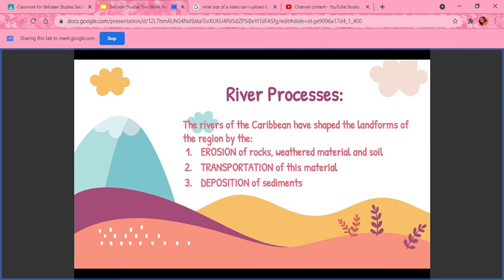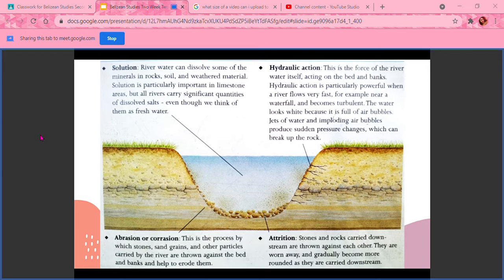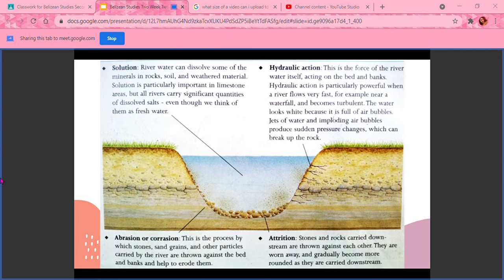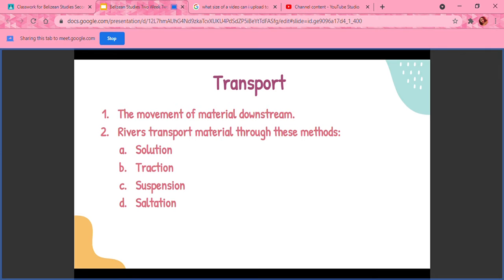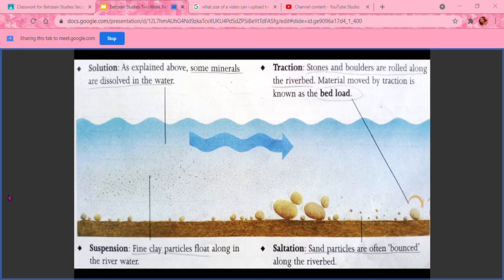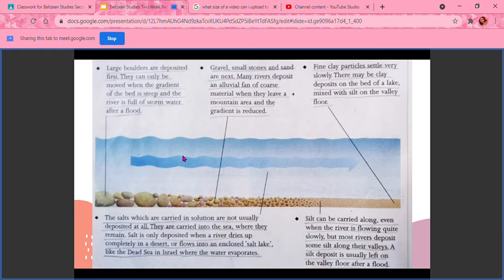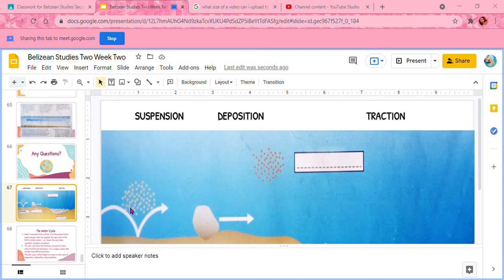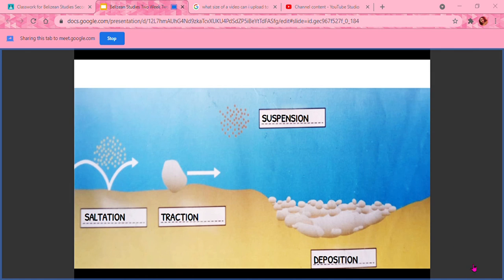Sept 2nd Belizean Studies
Second Form Part 2